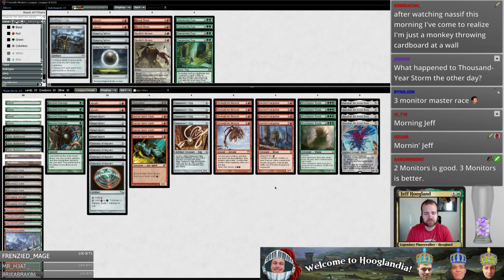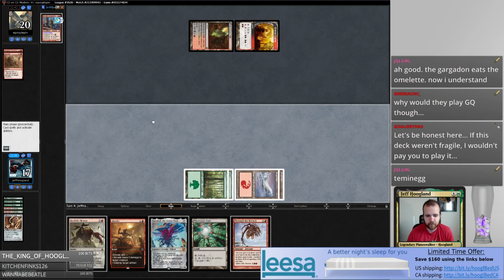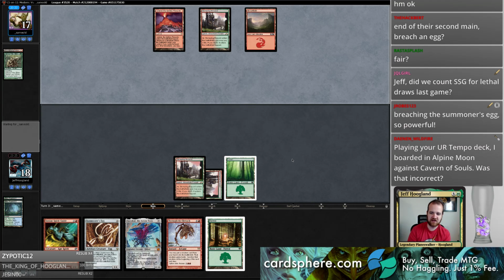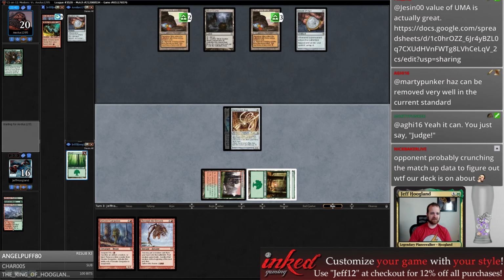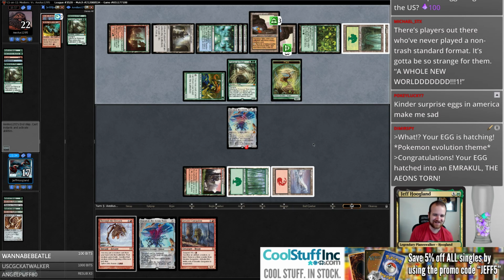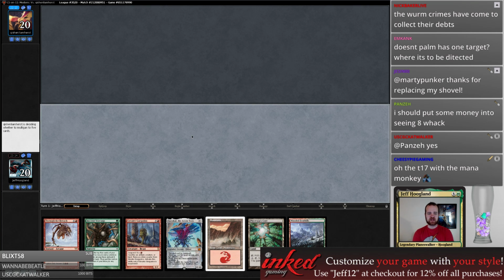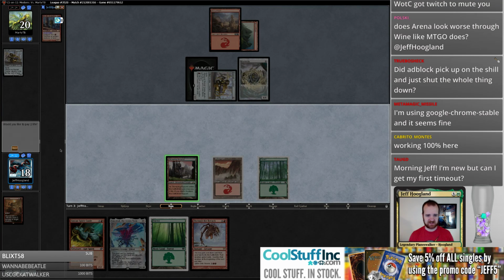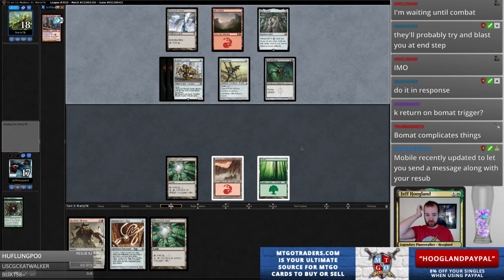Summoner's Egg - Modern - November 21st, 2018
1:33 - First Match: Jund Phoenix
9:34 - Second Match: R/G Valakut
21:37 - Third Match: Amulet Titan
35:43 - Fourth Match: Burn
47:18 - Fifth Match: Mono-Red Robots
59:00 - Wrap-Up

2 Abrade
4 Ancient Stirrings
2 Dismember
4 Emrakul, the Aeons Torn
4 Forest
4 Greater Gargadon
4 Gruul Signet
4 Misty Rainforest
2 Mountain
4 Phyrexia's Core
4 Simian Spirit Guide
2 Stomping Ground
4 Summoner's Egg
4 Talisman of Impulse
4 Through the Breach
4 Wooded Foothills
4 Worldspine Wurm

2 Abrade
2 Blood Moon
3 Damping Sphere
2 Grafdigger's Cage
2 Kozilek's Return
4 Summoning Trap